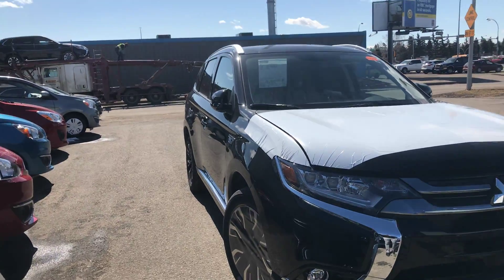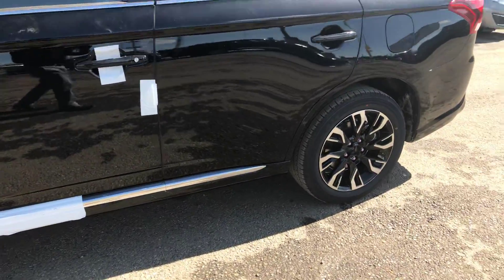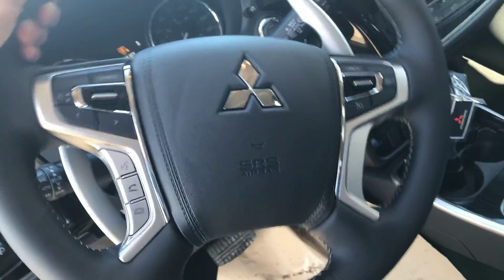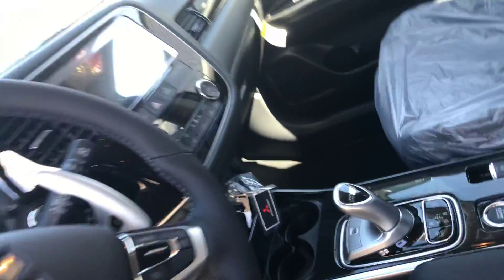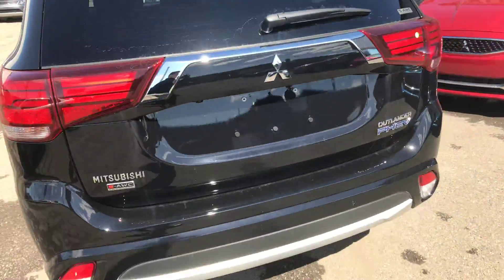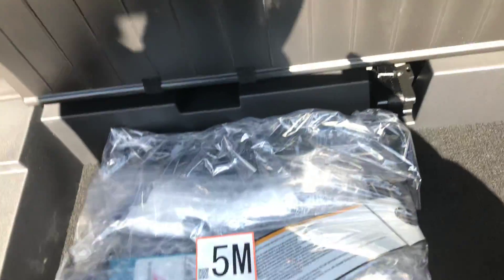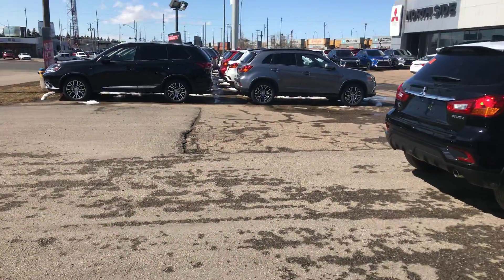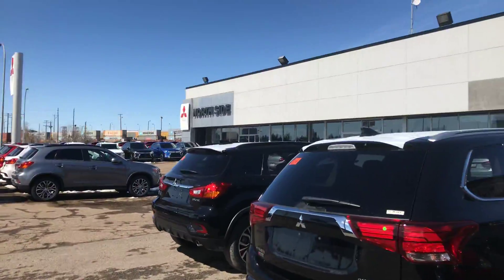The 2018 PHEVs have landed at Northside Mitsubishi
The Outlander Plug-In Hybrid is the all new vehicle from Mitsubishi just arriving to our showroom floors here at Edmonton’s Northside Mitsubishi . Give us a call at for any inquiries or to set up an appointment for a test drive and if you ask for Daime (I’m the one recording) I’ll make sure you get the best possible customer service.